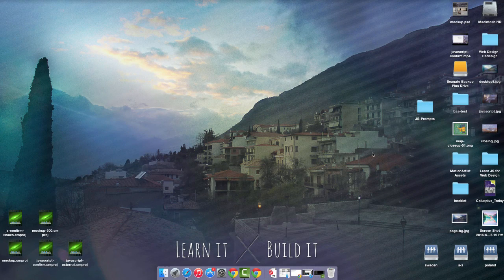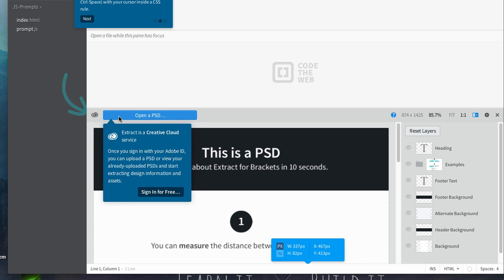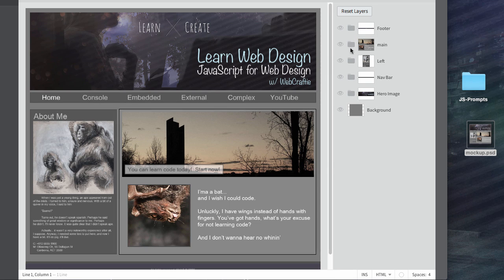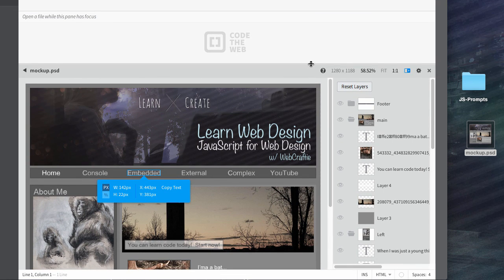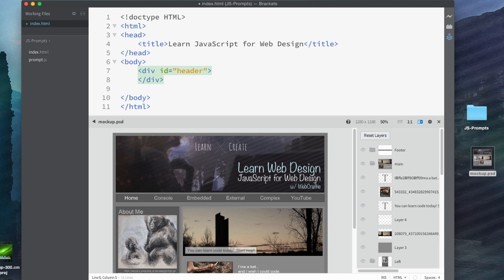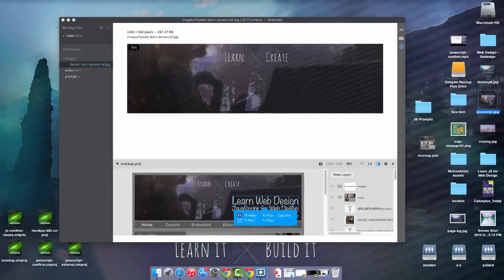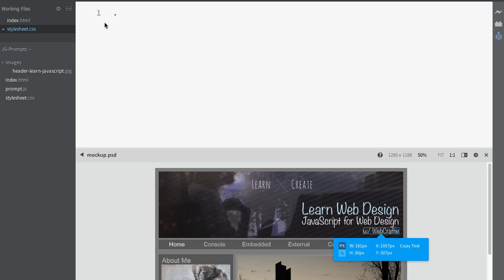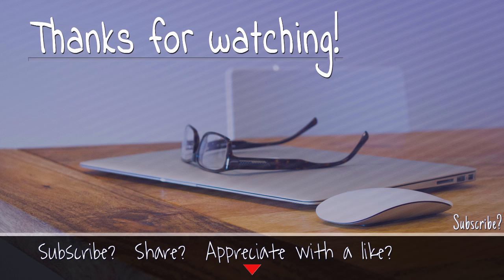OLD: Intro to Converting PSD to HTML/CSS with Brackets Extract Tool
No longer relevant. This tool was migrated to Adobe Photoshop CC and Dreamweaver CC. This is now just a little historical video on how it worked in Brackets.

Basic introduction showing how you can use Bracket's Extract tool to streamline the process it takes going from a PSD Mockup to a function HTML / CSS website.

I don't create a full website in this video, just showing how some of the tools in Extract work. I'll make a video showing a complete PSD to HTML at a later point in time.